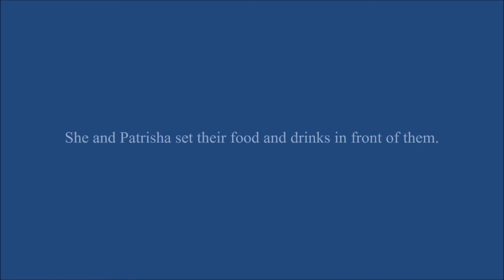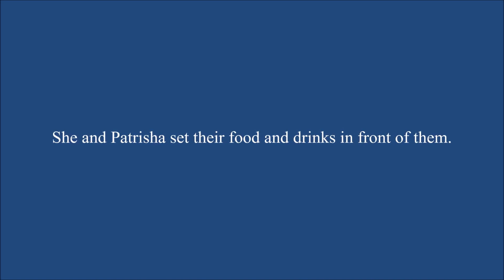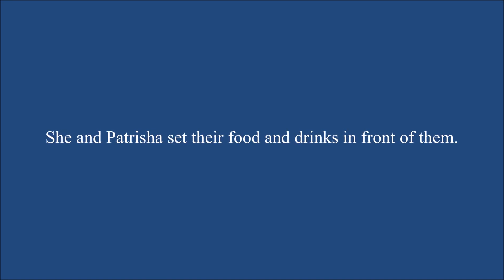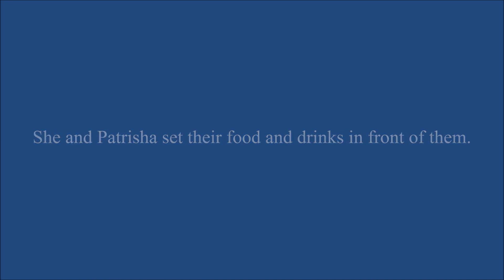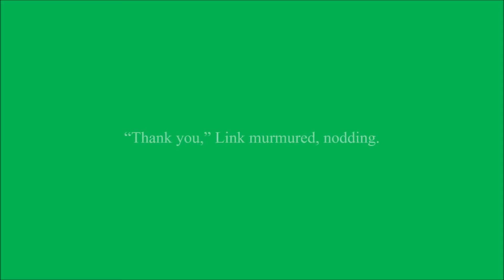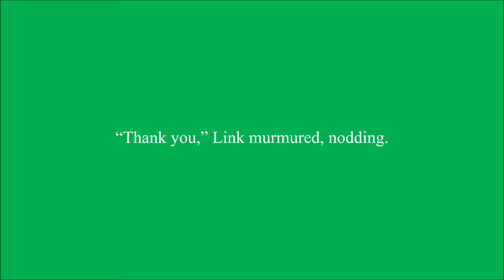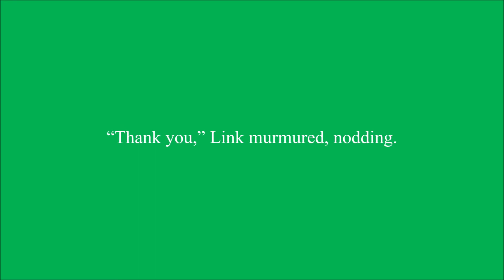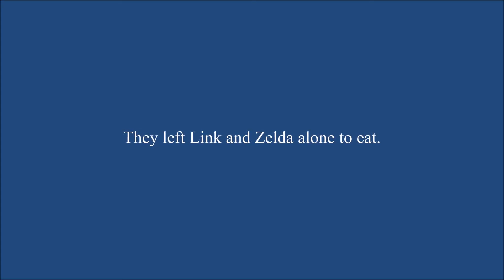A Tale As Old As Time Chapter 77